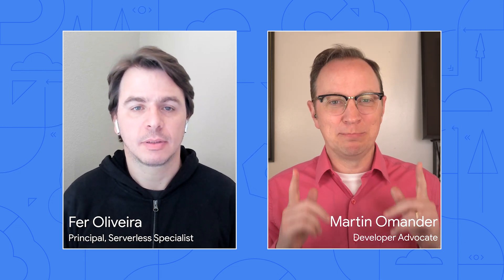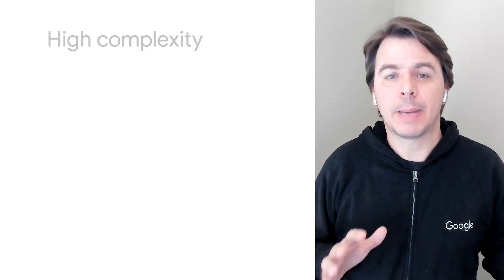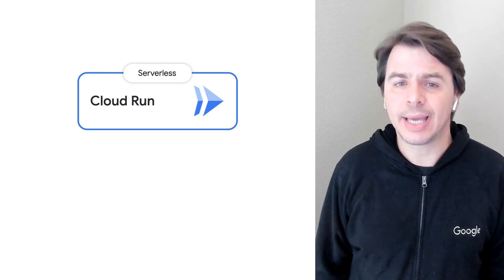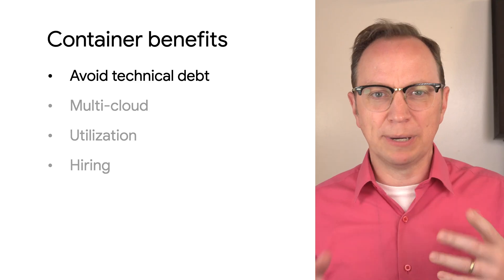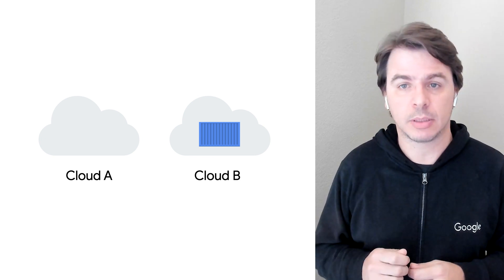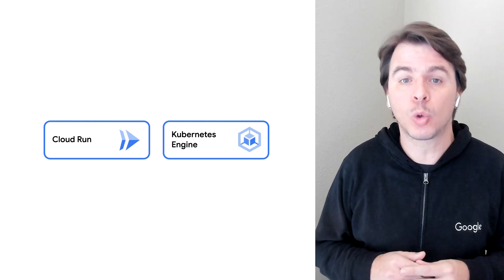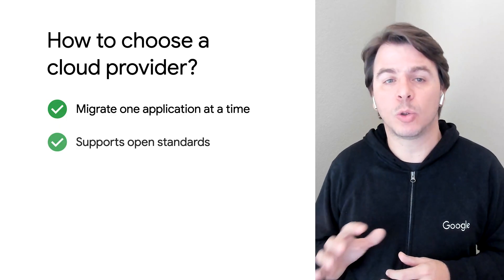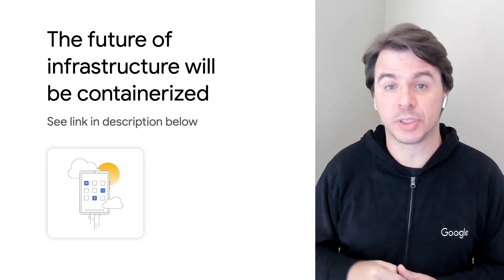Are containers important?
Do business people care about containers? In this episode of Serverless Expeditions, we welcome back Fer to chat about the business side of cloud computing. Watch as they break down why business leaders care about containers as they let them release products faster, accelerate time to market, and run their organizations more effectively!

Chapters:
0:00 - Intro
0:52 - Why do business people care about containers?
2:02 - What is technical debt?
2:35 - Multi-cloud
2:49 - Low utilization
3:27 - Hiring
3:52 - How to think about containers?
4:11 - How to choose a cloud provider?
4:53 - Wrap up